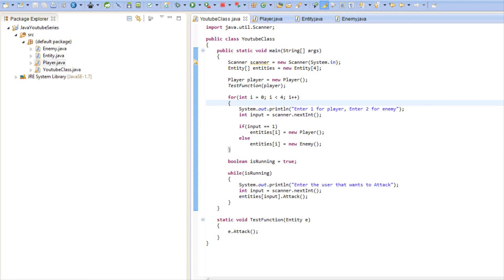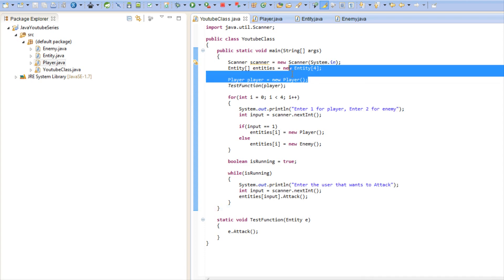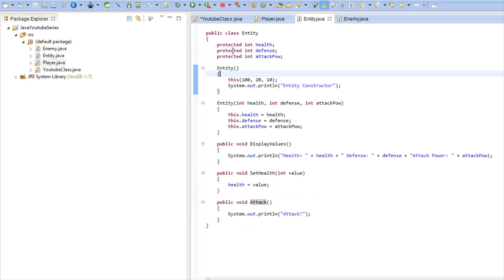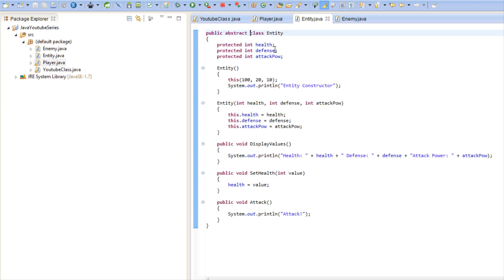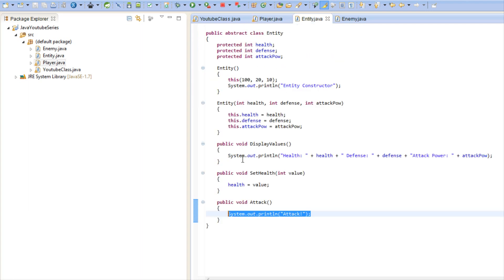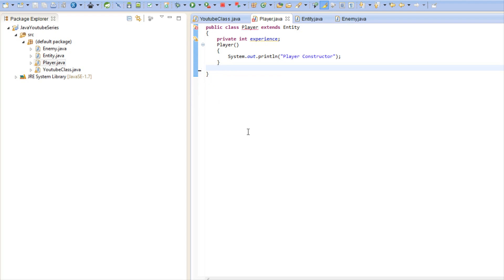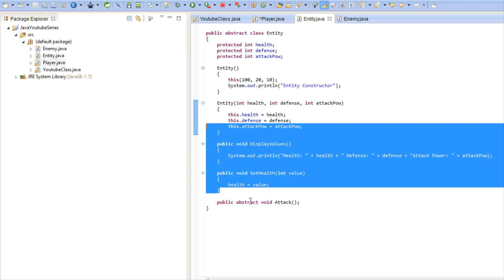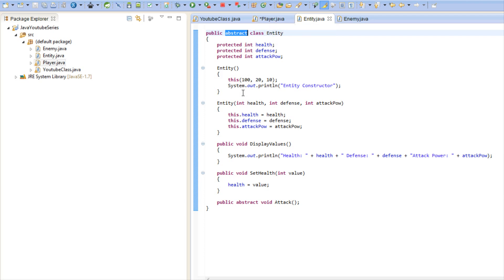Java Made Easy Tutorial 26 - Abstract Classes